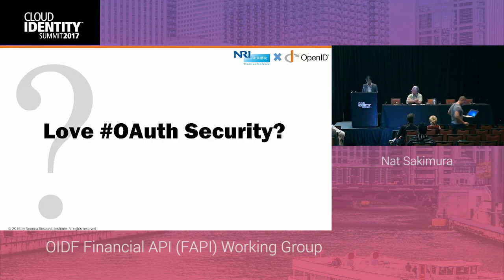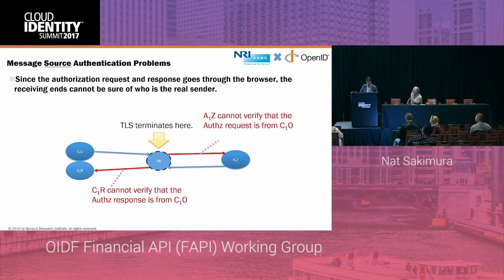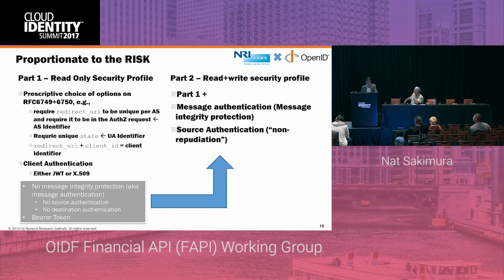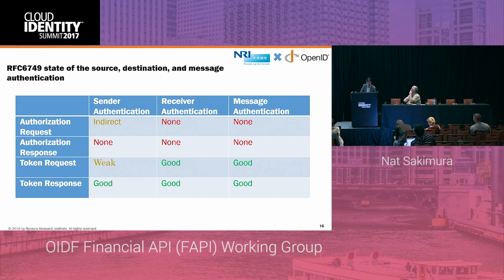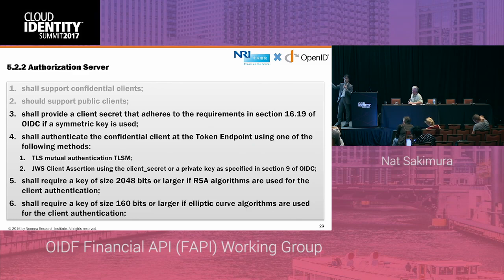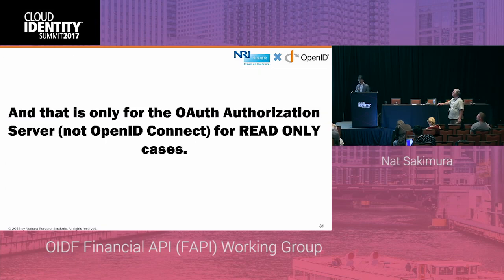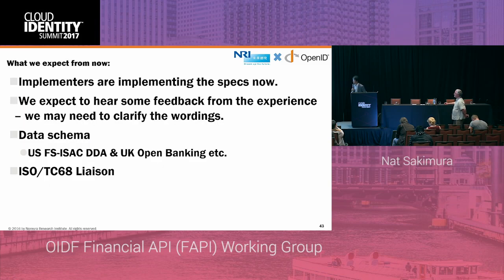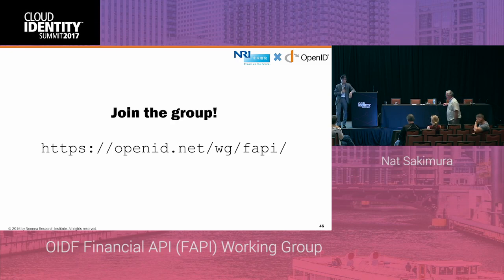6/22 | OIDF Financial API (FAPI) Working Group | CIS 2017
Nat Sakimura